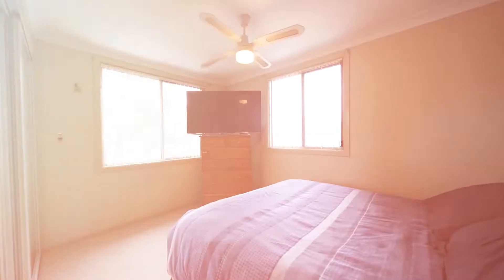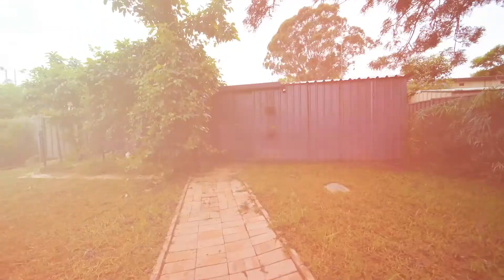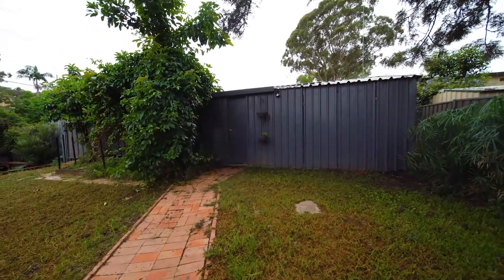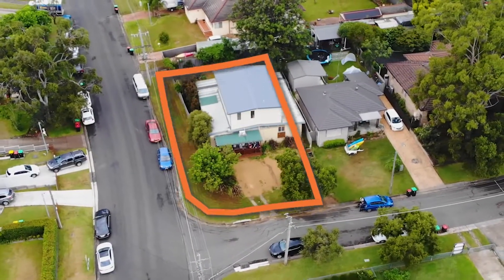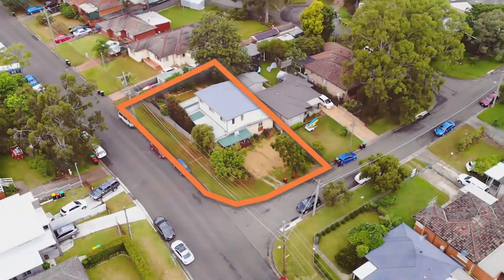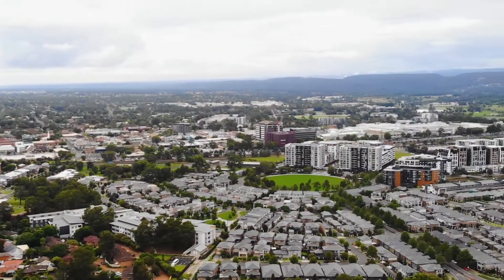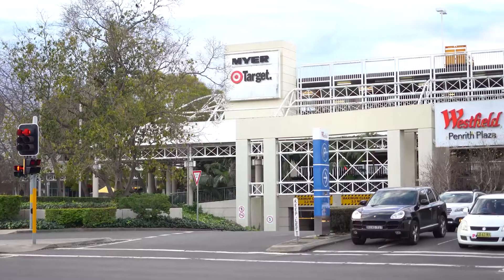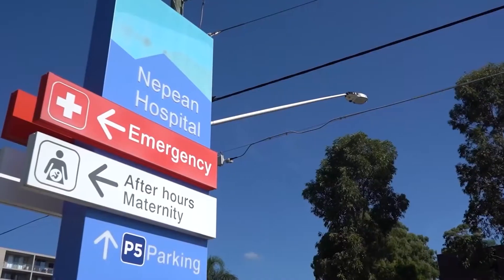2 Sunshine Avenue Penrith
Just Listed - 2 Sunshine Avenue Penrith
Auction Onsite -  Saturday 9th April 2022